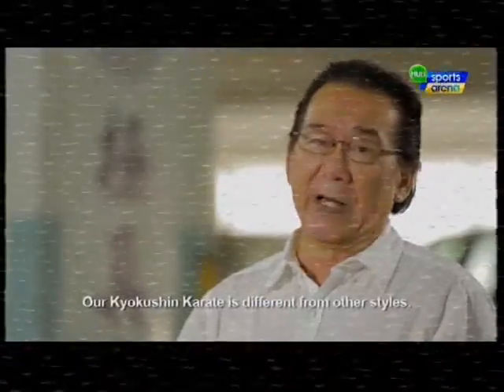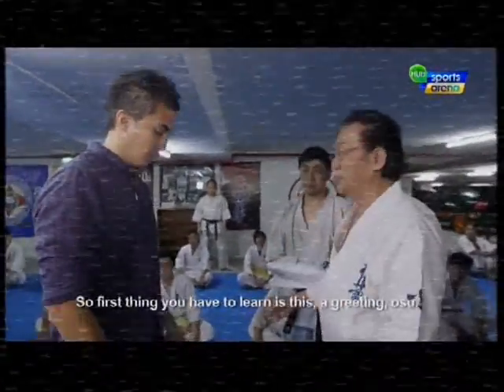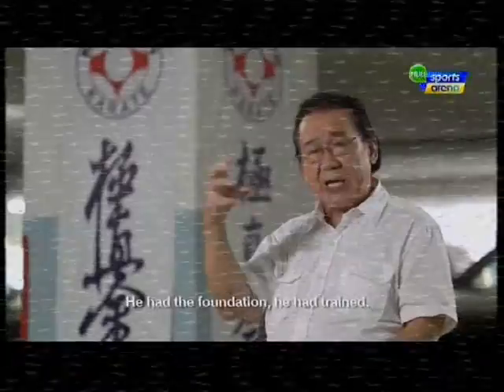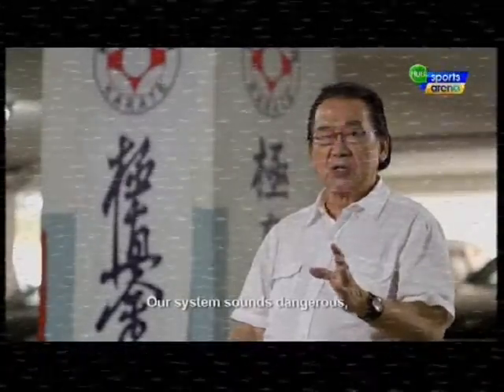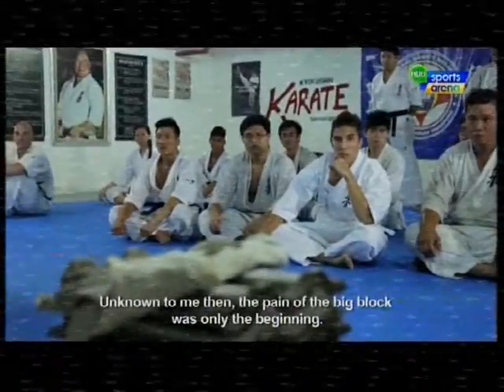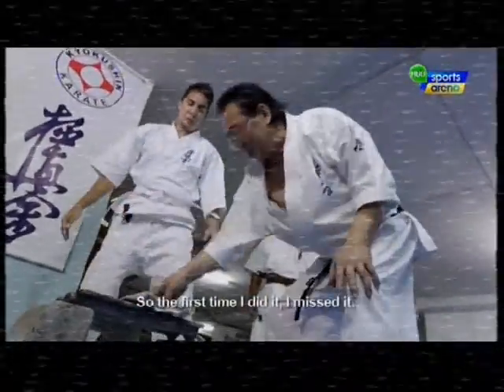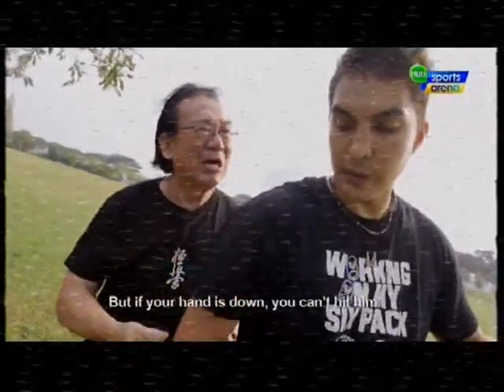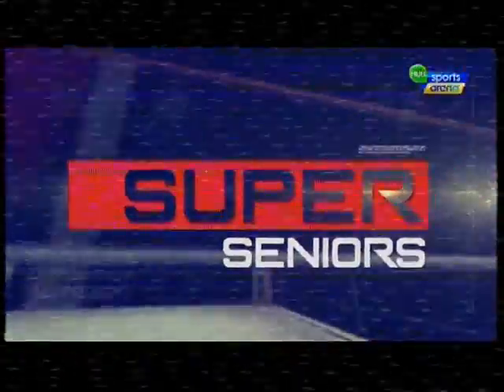Karate senior 2